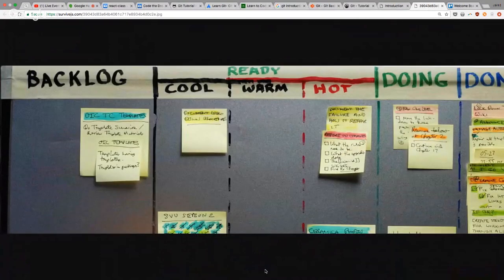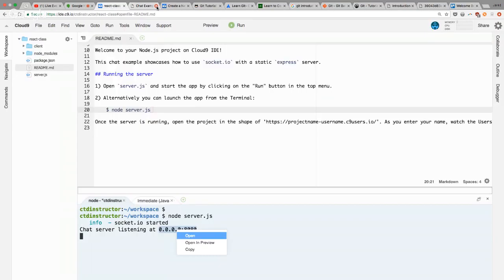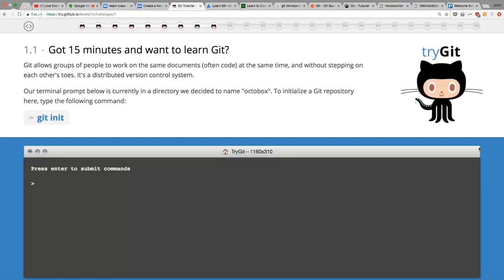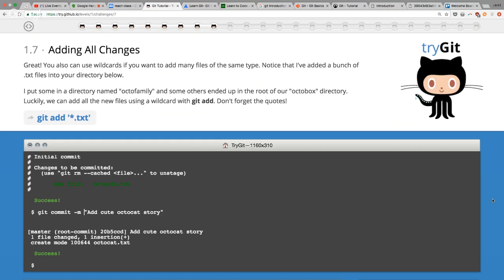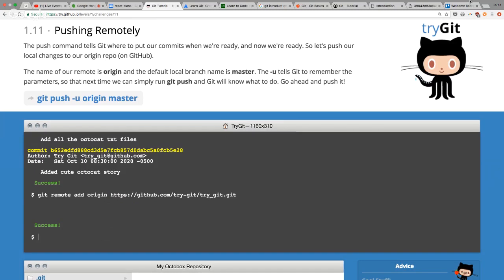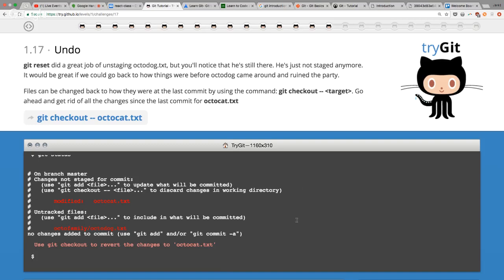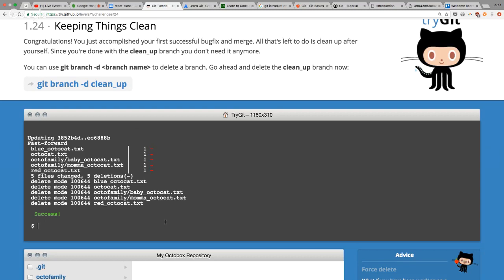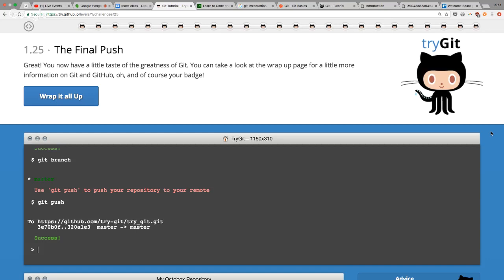Code the Dream React - Class 1 - Cloud 9 and git